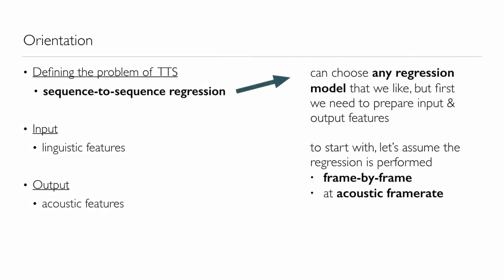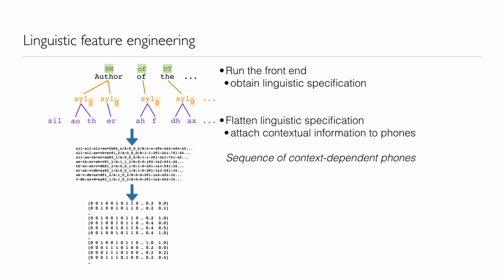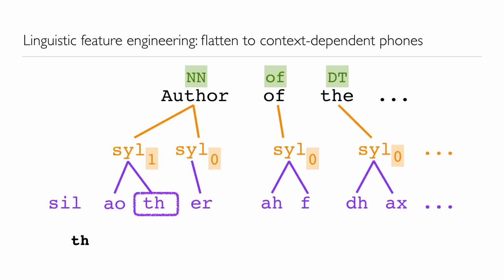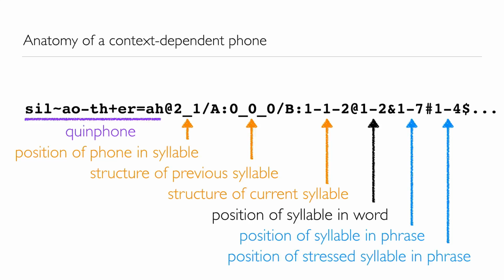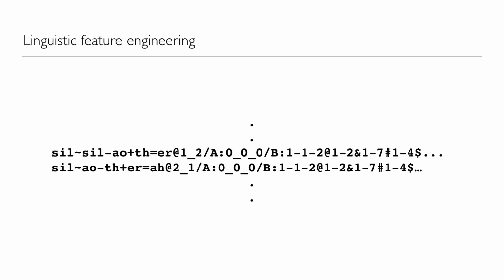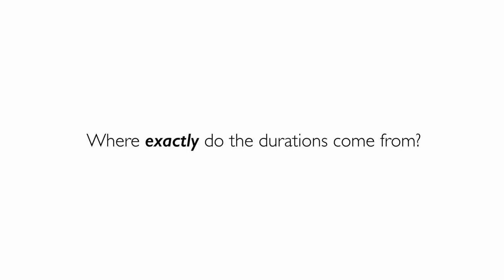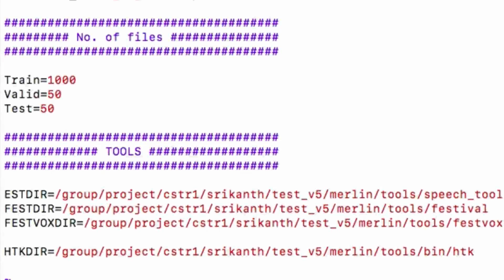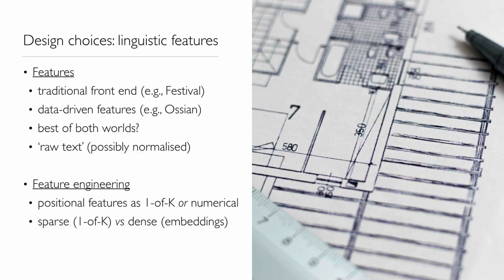Merlin tutorial IS2017 part 2 2 linguistic features 14m35s